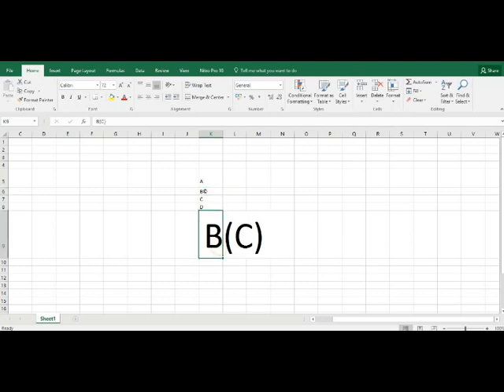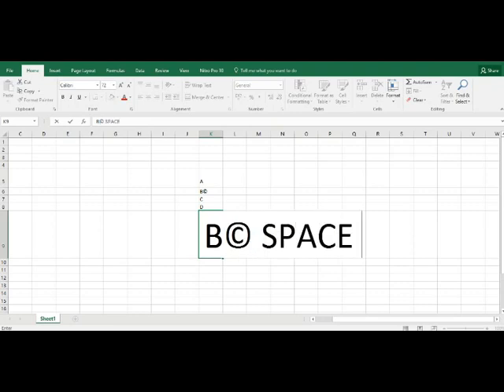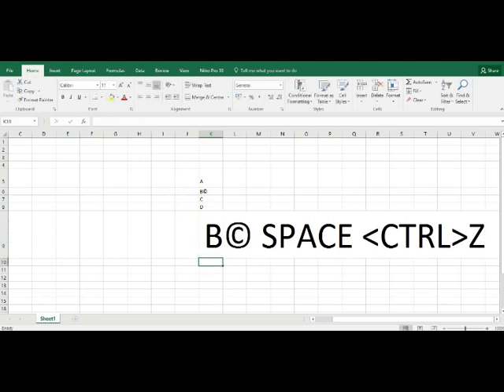Excel keeps changing (C) to copyright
Excel keeps changing (C) to copyright is a simple issue but frustrating if you don't know how to fix it. But is caused by Excel's auto correct function.